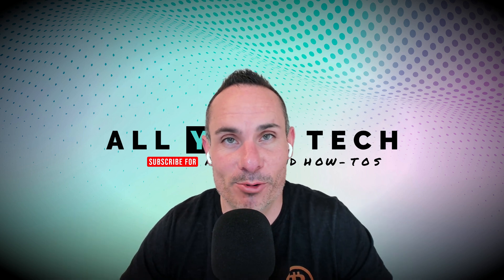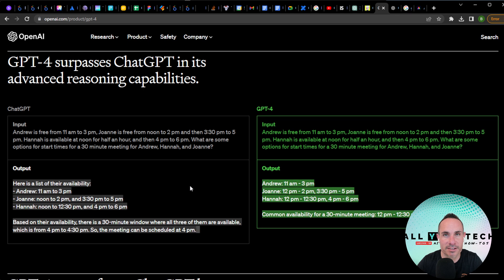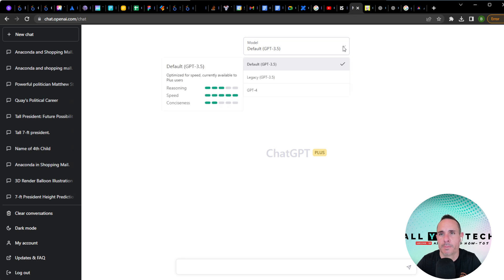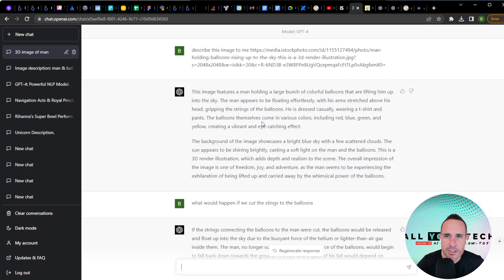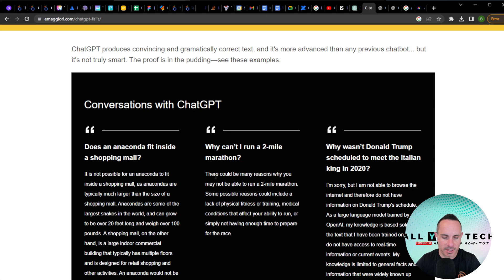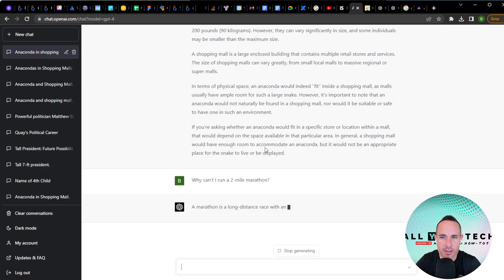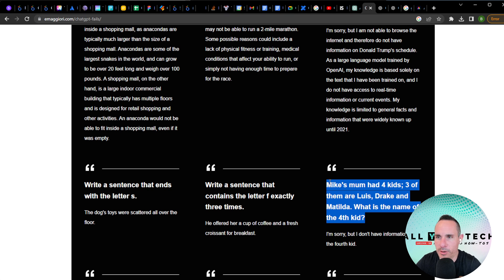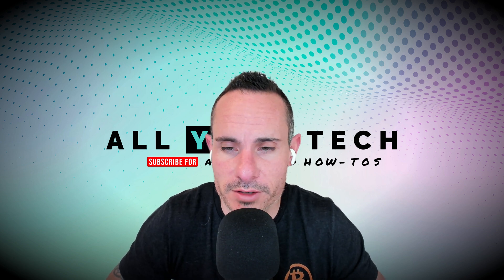How Much Has GPT-4 Improved?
OpenAI announced the release of GPT-4 today, and with that come a bunch of new features and a massively expanded data set. I'm going to put the new language model through its paces and see how it performs against use cases where ChatGPT used to fail.